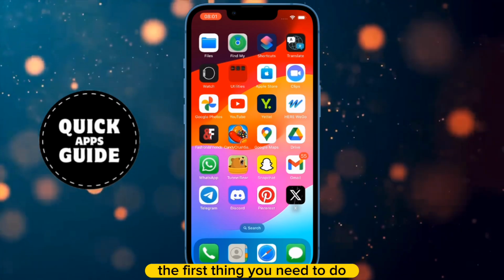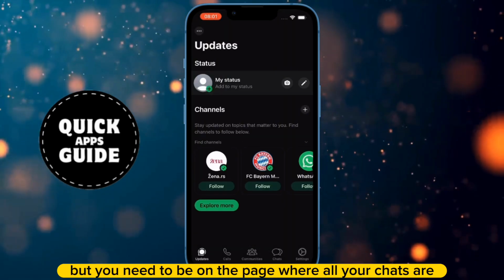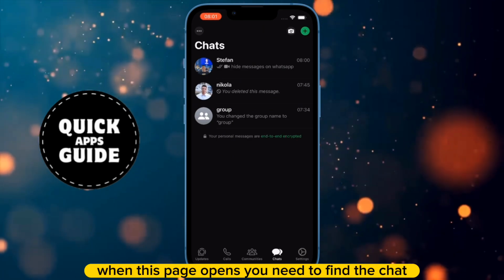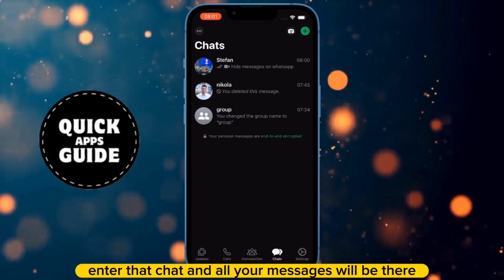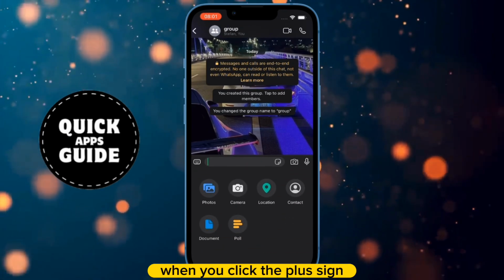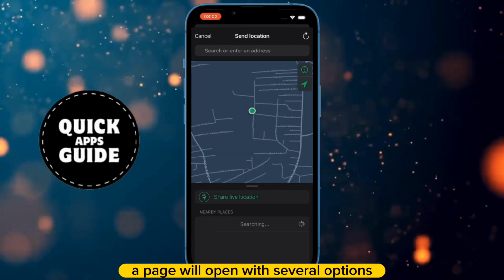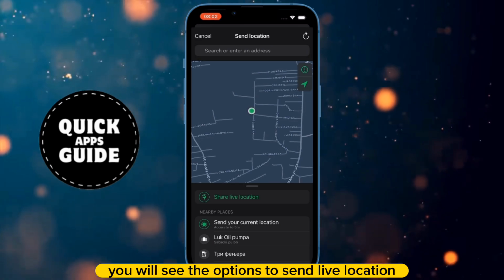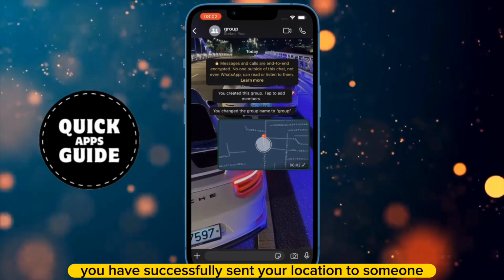How to Send LOCATION On WhatsApp | WhatsApp Tutorial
Learn how to share your location on WhatsApp in just a few simple steps! Whether you want to let your friends know where you are or share directions with someone, this tutorial will guide you through the process effortlessly.